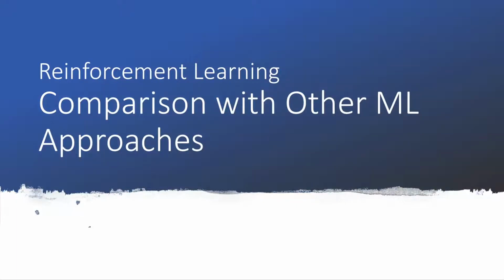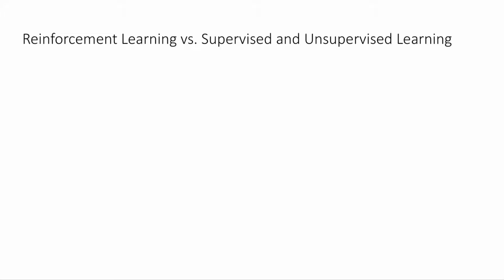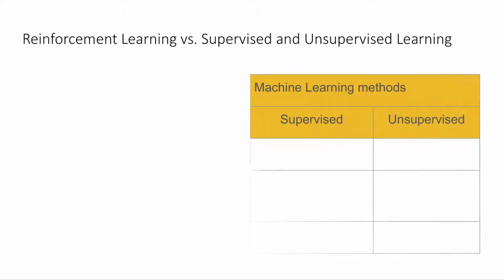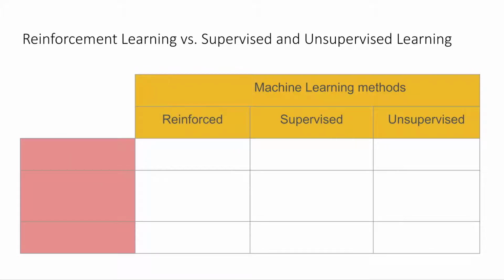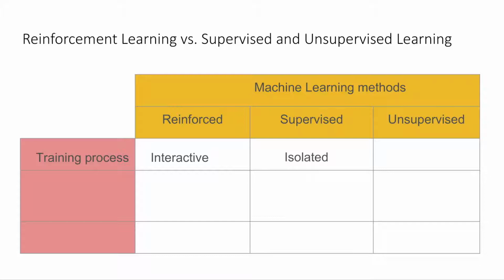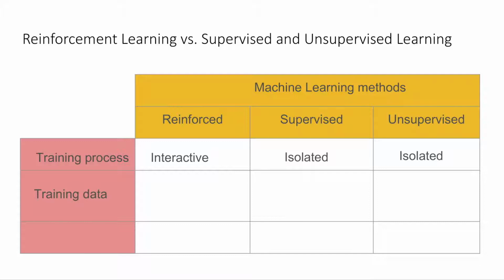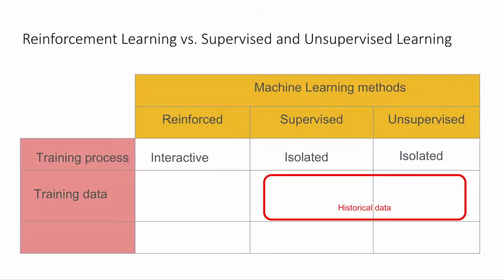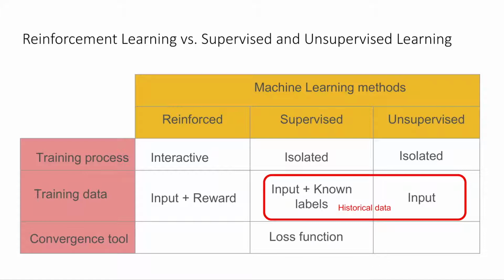Reinforcement Learning Compared to Supervised and Unsupervised Learning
In this video I describe what is the difference between reinforcement learning and supervised learning as well as unsupervised learning. More topics of reinforcement learning including q-learning, deep q-network, SARSA, MDP and so on are covered in my course Deep Reinforcement Learning: A Hands-on Tutorial in Python.